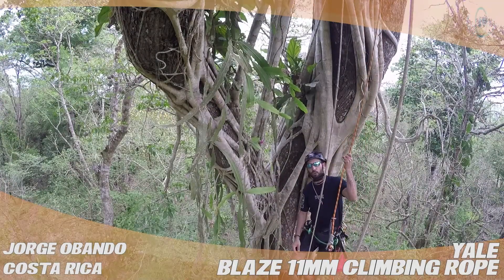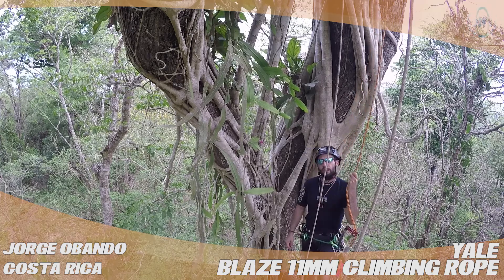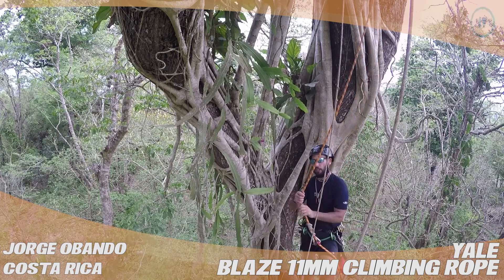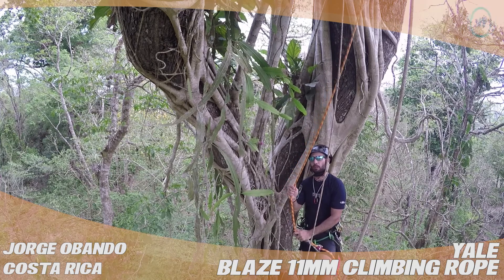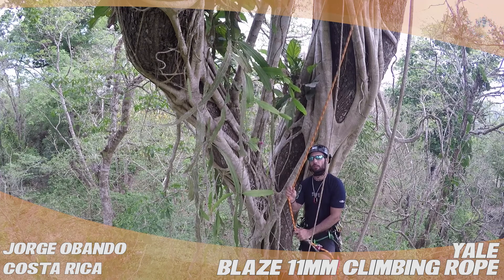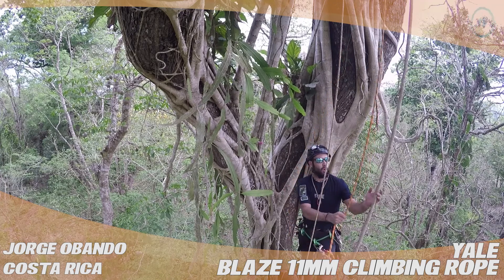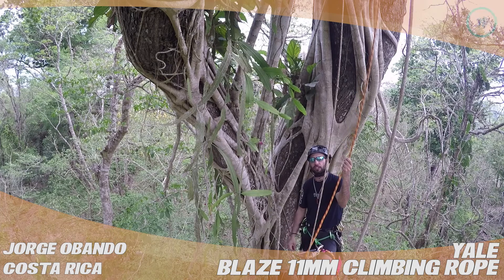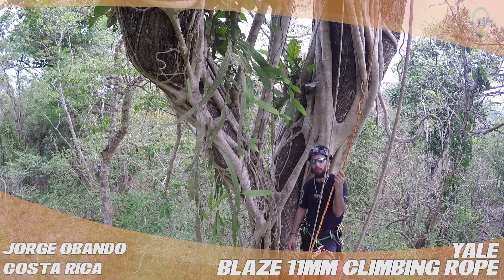Yale Blaze 11mm Climbing Rope - TreeStuff.com Customer Jorge Obando's Review In The Field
Costa Rican arborist Jorge Obando gives us his Review In The Field of the Yale Blaze 11mm Climbing Rope.